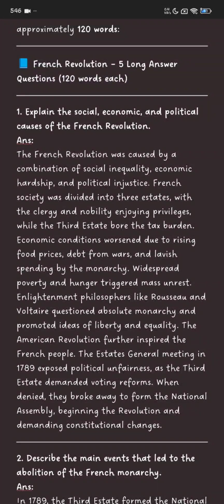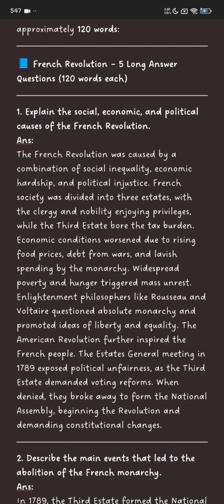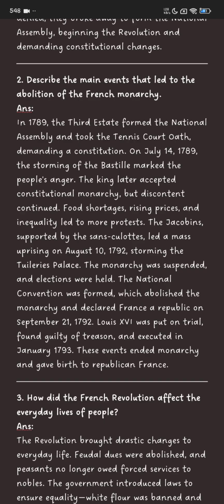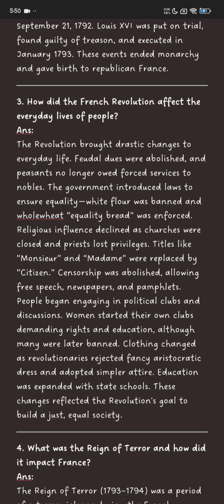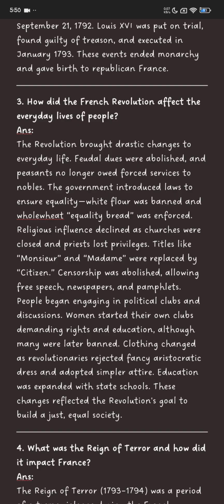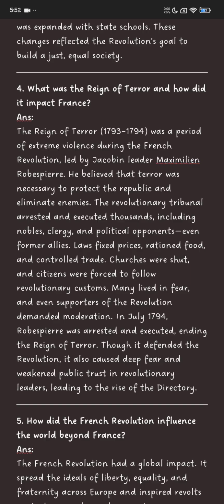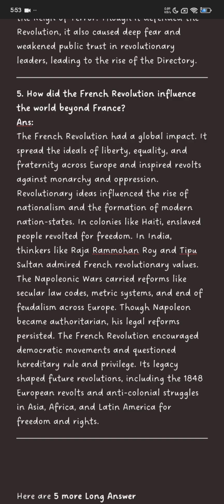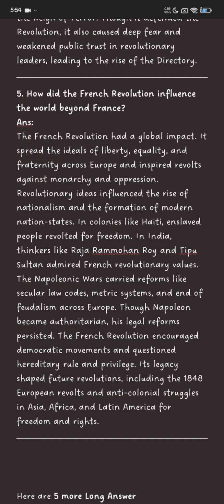NCERT CLASS 9 SST FRENCH REVOLUTION LONG QUESTIONS AND ANSWERS IN 120 WORDS